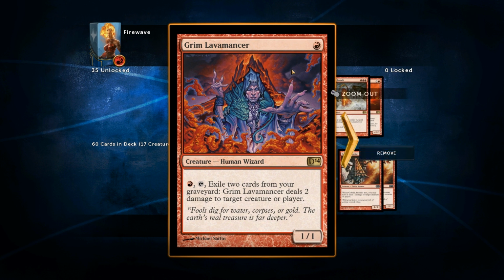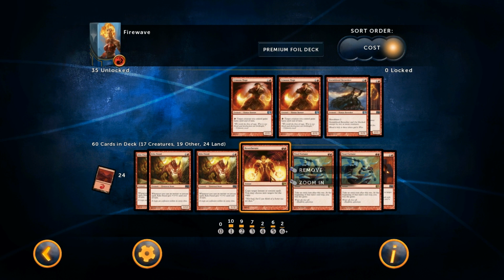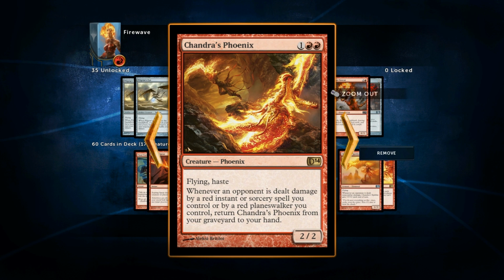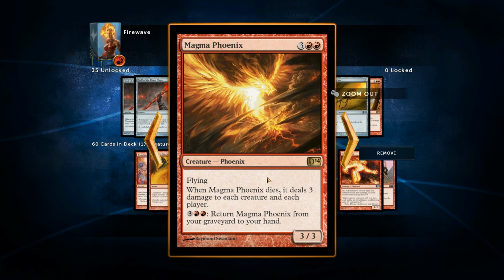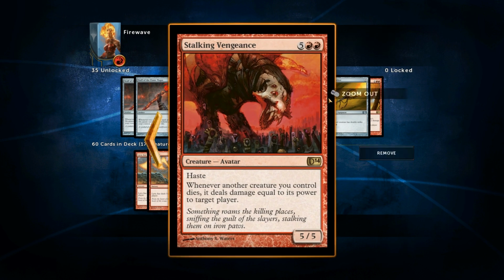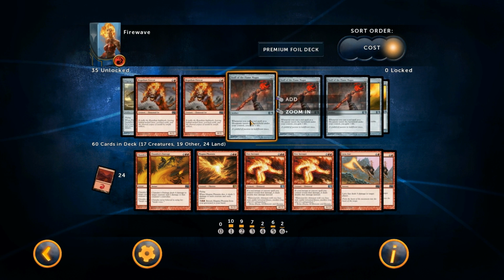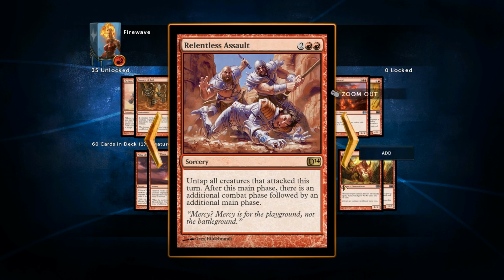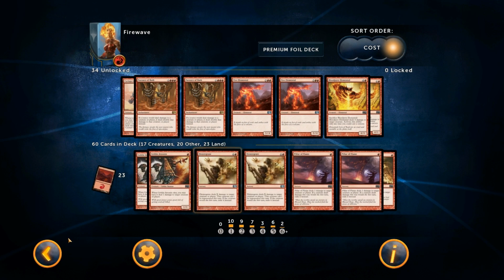Magic 2014 - Early Build - "Firewave"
It's that time again! We're taking a long look at my early build version of the mono-red burn deck, "Firewave", which is not as burn-heavy as "Born of Flame" from DotP2013, but all is not lost. We try to make a competitive and strong version of FW.